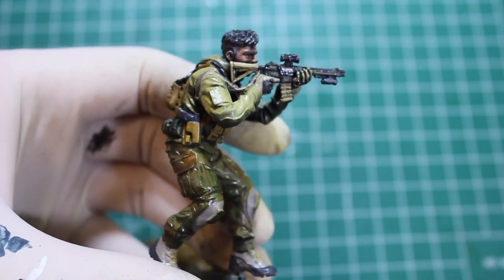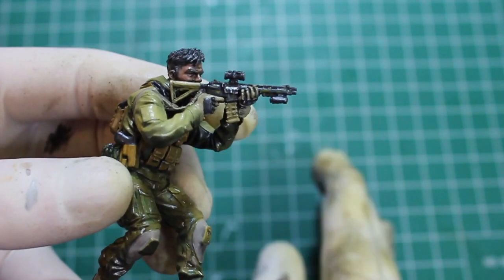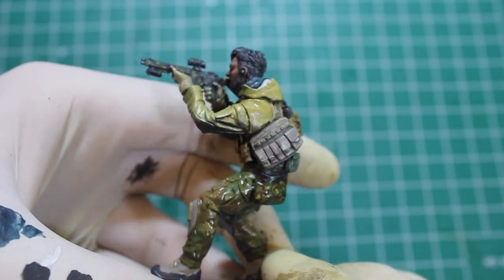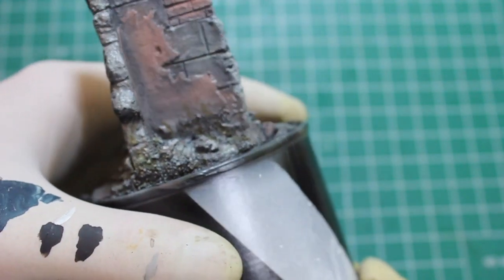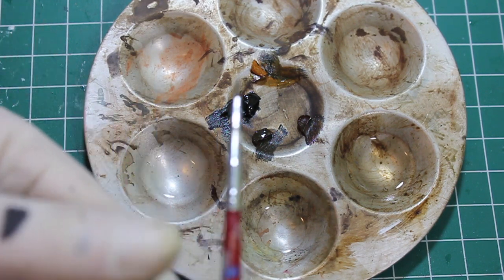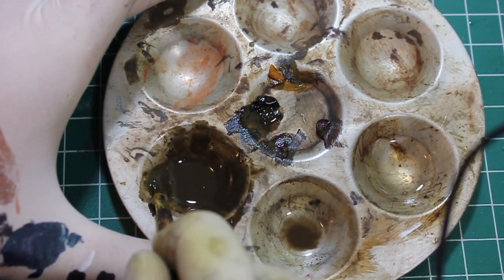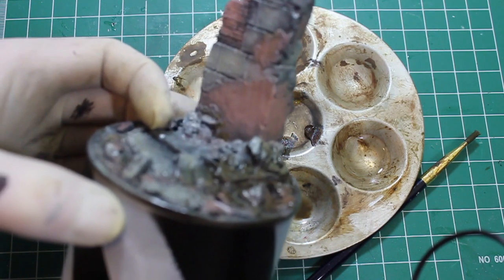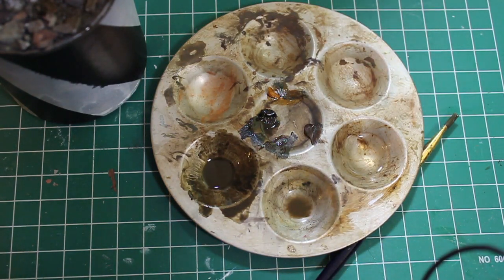DG Artwork Raccoon Operator Part 2 on Figure Friday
Apologies for the rickety cable in the second half.